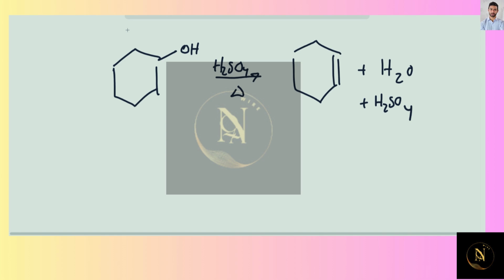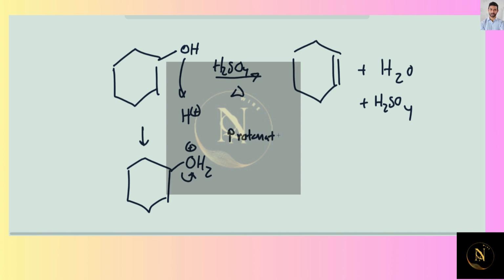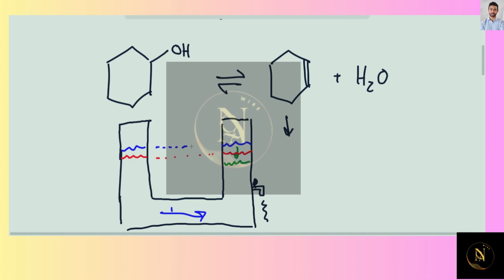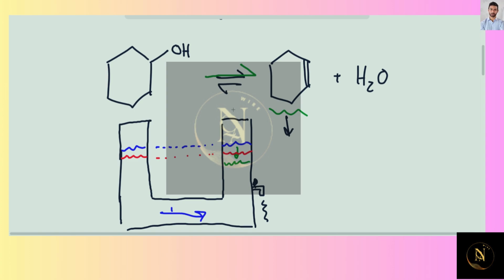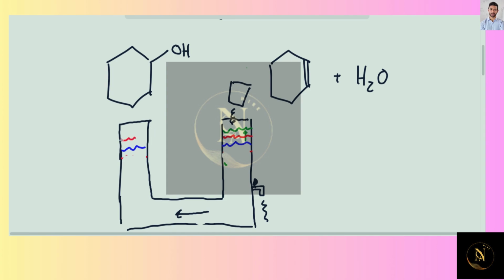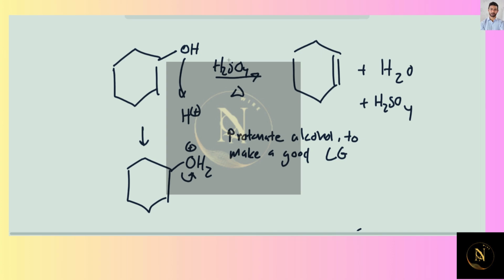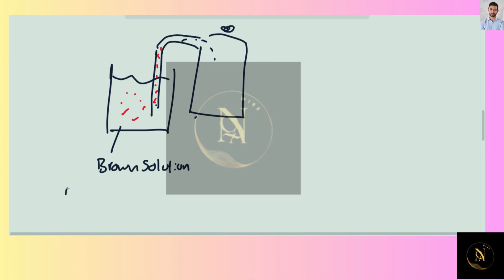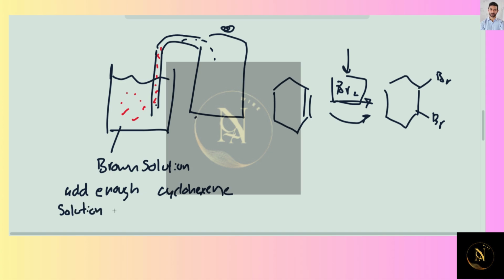[Chemistry] NaINC DEHYDRATION OF CYCLOHEXANOL Prelab Questionnaire You must answer the following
[Chemistry] NaINC- DEHYDRATION OF CYCLOHEXANOL Prelab Questionnaire You must answer the following questions and hand in the questionnaire before starting the experiment. What is the function of the acid used in the reaction Why is only a small amount needed Consider the following equilibrium POL H2O Which direction would you expect the equilibrium to shift if Cyclohexene distilled off was formed A large excess of water was added The quantity of phosphoric acid present was doubled We will test for the presence of unsaturation by adding elemental bromine to a small sample of your product. What product is formed Why does a positive reaction result in the solution of bromine becoming colorless